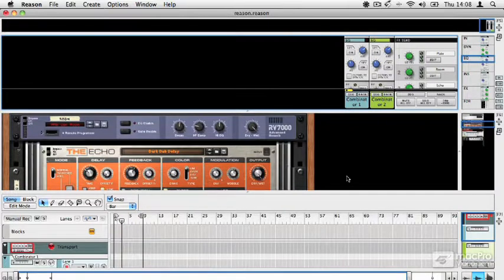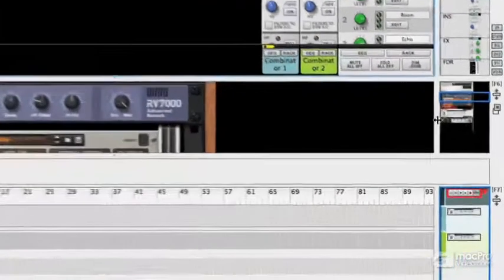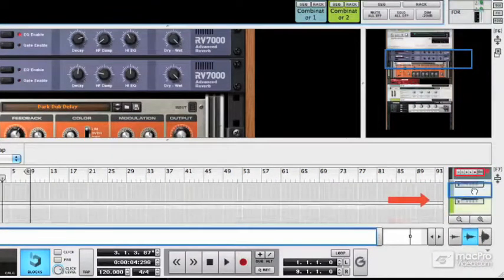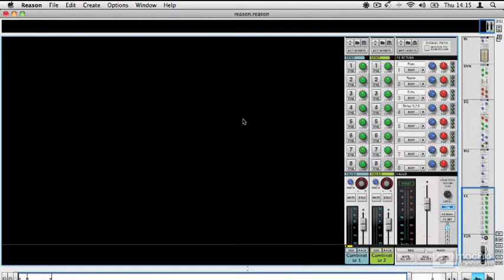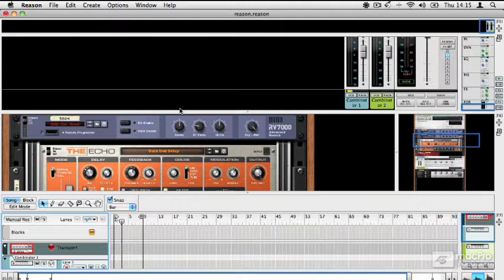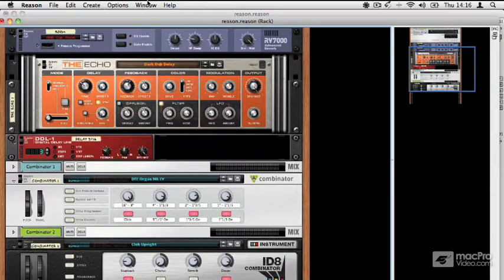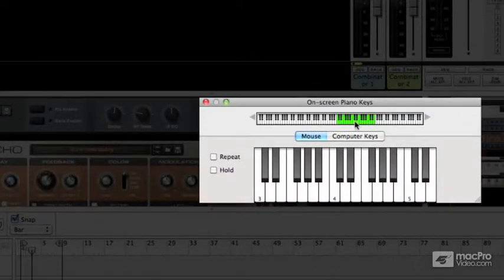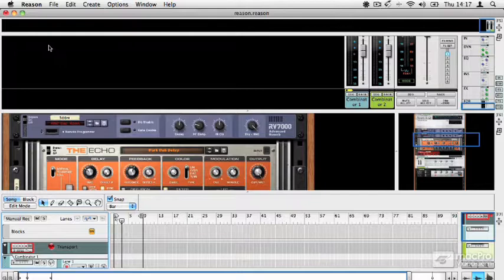Reason 6 102: Reason Fundamentals - 2 Windowing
Reason 6 102: Reason Fundamentals by Hollin Jones
Video 2 of 17 for Reason 6 102: Reason Fundamentals

More than any DAW, Reason has its own unique way of getting things done! In this Reason 6 Fundamentals tutorial, MPVs own personal propellor head, Hollin Jones plunges you into Reasons virtual world.

First youll learn all about Reasons GUI and how its windowing system works. Next youll look at the devices and learn the various ways to create them. From there you move behind the Reason Rack to explore its hidden routing features and innovative virtual cabling. And, before you know it, youll start to understand how to connect Reasons diverse devices together so you can create your own sonic masterpieces.

Now its MIDI time. Learn how MIDI flows through this massive DAW and how to use Reasons full-featured sequencer. From there were off to ReGrooving and Blocks. Finally, you land on a section covering Preferences and Sound Banks.

This tutorial is a great foundation for whats to come next in Hollins tutorial series where he explores MIDI, the Instruments, Audio along with Automation and Mixing, in great detail! So start your Reason 6 ride on the right track and learn the fundamentals so that youll be ready to rock as this Reason tutorial story continues to unfold!